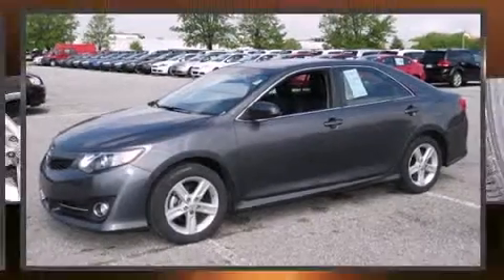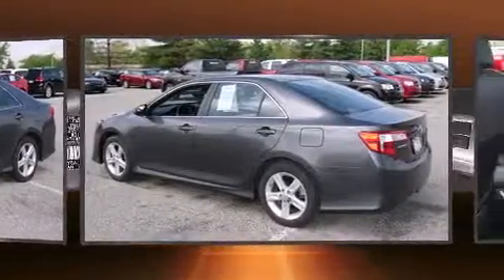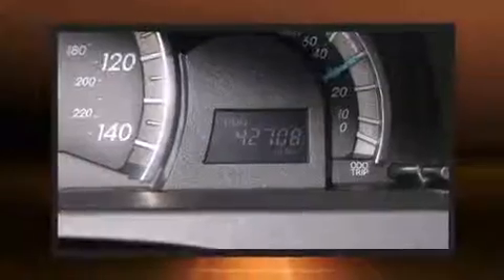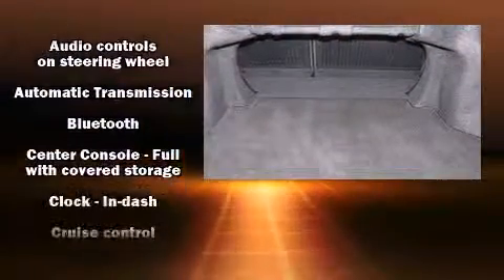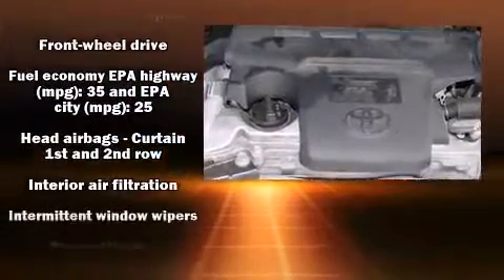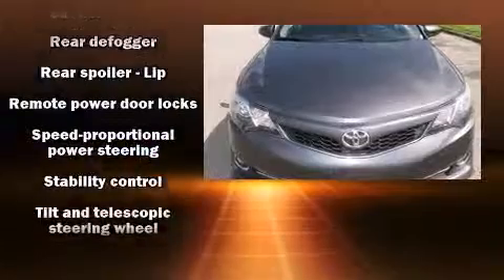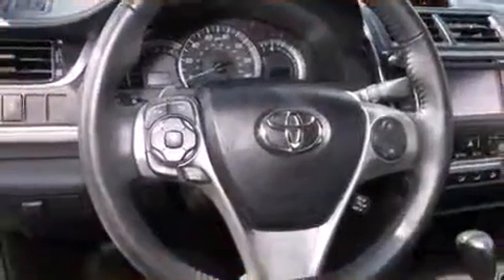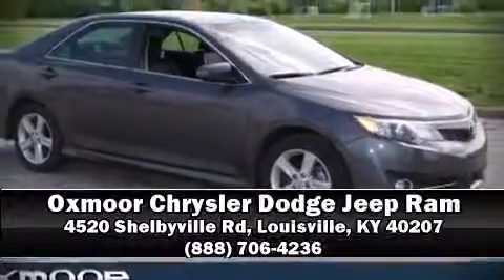2013 Toyota Camry SE in Louisville, KY 40207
Discerning drivers will appreciate the 2013 Toyota Camry. This 4 door, 5 passenger sedan still has less than 45,000 miles! Smooth gearshifts are achieved thanks to the 2.5 liter 4 cylinder engine, and for added security, dynamic Stability Control supplements the drivetrain. Both high fuel economy and flexible performance are assured by the 6 speed automatic transmission. Top features include a split folding rear seat, 1-touch window functionality, a trip computer, tilt steering wheel, remote keyless entry, cruise control, an overhead console, and power windows. Audio features include a CD player with MP3 capability, and 6 speakers, enhancing the audio experience throughout the interior. With side curtain airbags supplementing the rest of the safety network, you can be assured that you and your passengers will experience top-tier protection. We have a skilled and knowledgeable sales staff with many years of experience satisfying our customers needs. We'd be happy to answer any questions that you may have. We are here to help you.